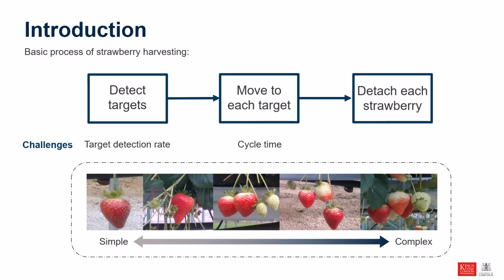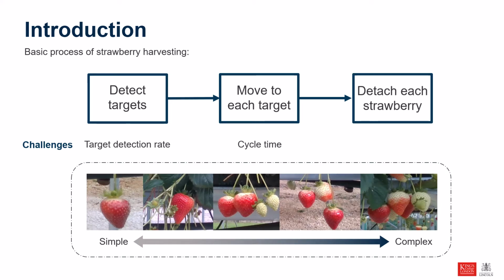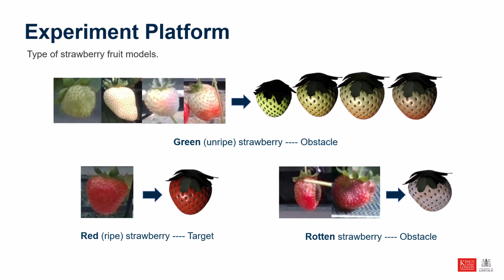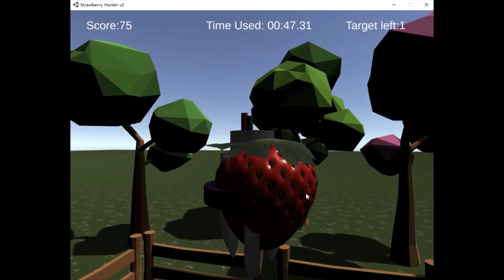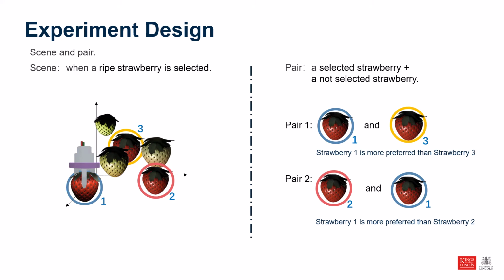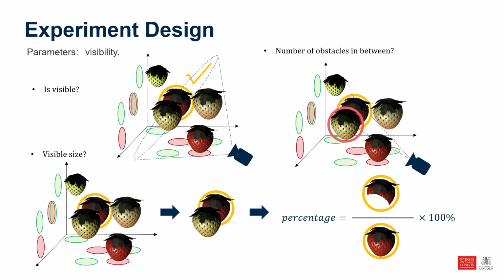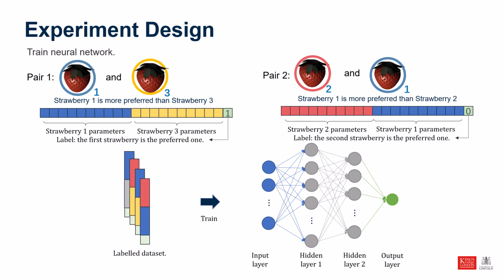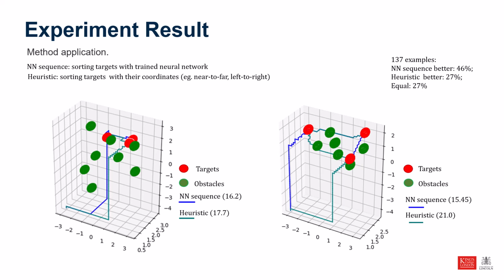TIG-III workshop [Zhuoling Huang] - Planning the harvesting sequence in complex environment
This video presents the talk of Zhuoling Huang from the King's Collage London at the University of London.